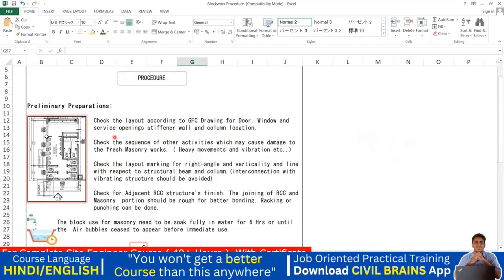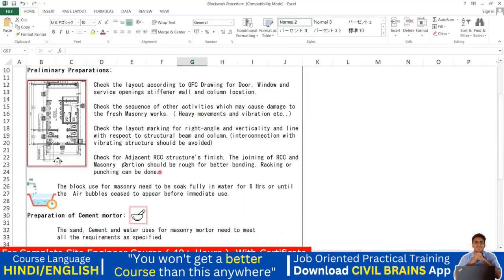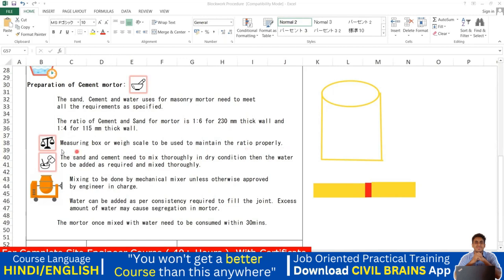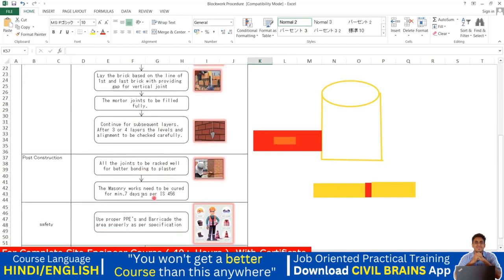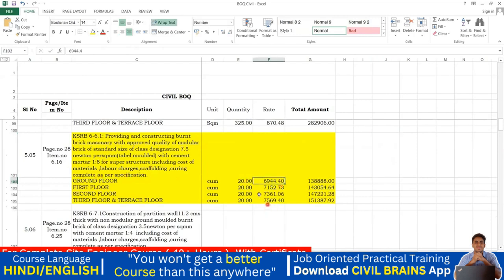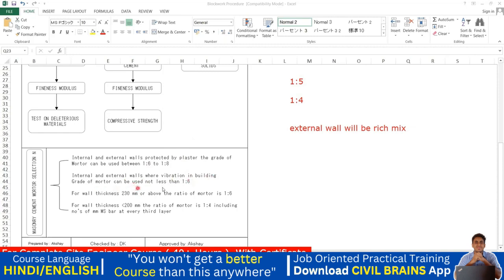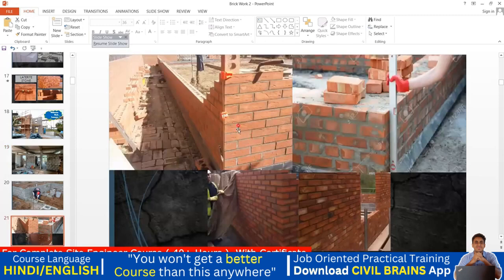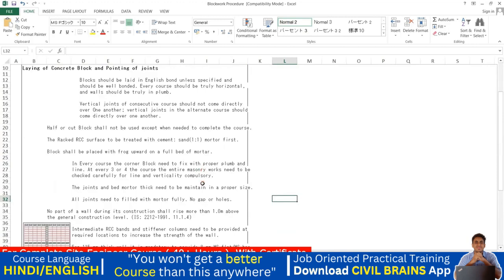Learn Brick Work Masonry A-Z Process in One Video | Akshay Kamath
⚫𝗙𝗼𝗿 𝗥𝗲𝗰𝗼𝗿𝗱𝗲𝗱
 𝗦𝗲𝘀𝘀𝗶𝗼𝗻 𝗩𝗶𝗱𝗲𝗼 ⬇

𝙉𝙚𝙬 𝙘𝙤𝙪𝙧𝙨𝙚
➡️𝗔𝗱𝘃𝗮𝗻𝗰𝗲𝗱 𝗖𝗼𝗻𝘀𝘁𝗿𝘂𝗰𝘁𝗶𝗼𝗻 𝗠𝗲𝘁𝗵𝗼𝗱𝗼𝗹𝗼𝗴𝘆 𝗶𝗻 𝗖𝗶𝘃𝗶𝗹 𝗘𝗻𝗴𝗶𝗻𝗲𝗲𝗿𝗶𝗻𝗴 – (𝟮𝟬+ 𝗵𝗼𝘂𝗿𝘀)

civil brains,civil brain,akshay kamath,civil by akshay kamath,stretcher bond in brick masonry,masonry,brick making process,common problems with brick masonry,how to calculate bricks in a wall formula,Brick Work Masonry A-Z Process in One Video,how to calculate bricks for a house civil brains,how to calculate number of bricks,bricks calculation civil brains,how to calculate brick and mortar in wall civil brains,brick calculation in wall civil brains